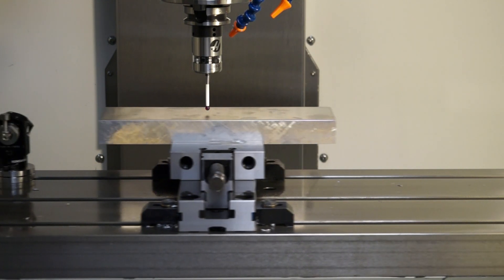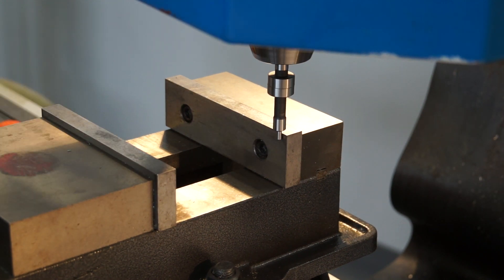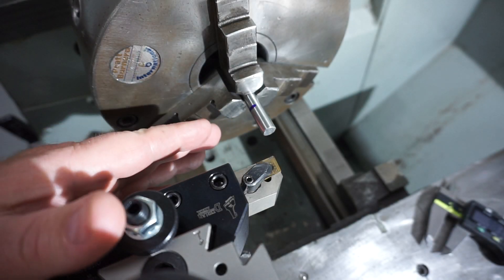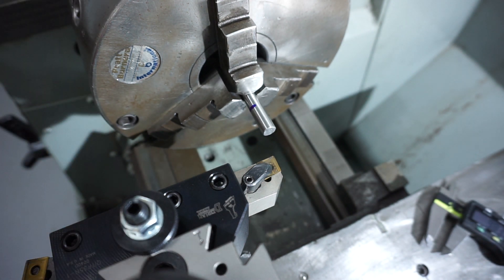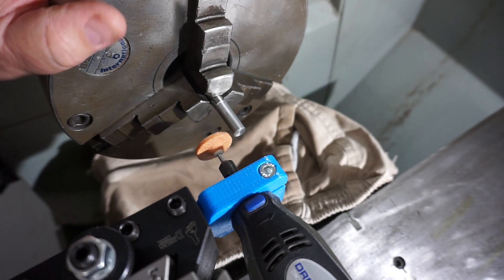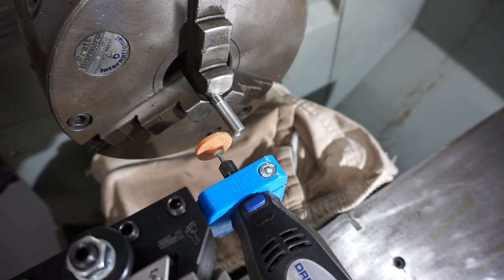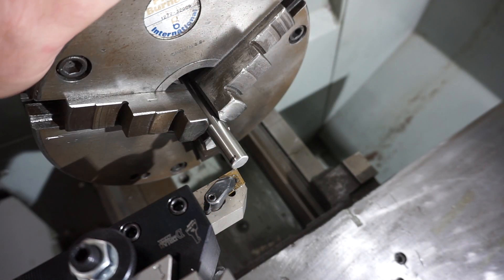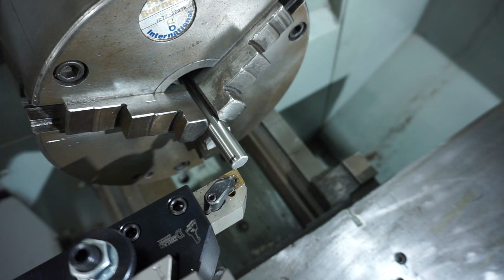Bearing Edge Finder KITS from D.Gray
Todays video is about machining a bearing edge finder from silver steel (drill rod).  The kit was supplied to me by Doug Gray over in Canada.  Doug runs a business called D.Gray Drafting & Design where you can purchase plans or kits for your own home machine shop projects.  Please check out Doug's channel and E-Store: